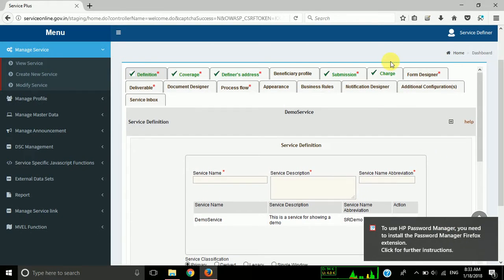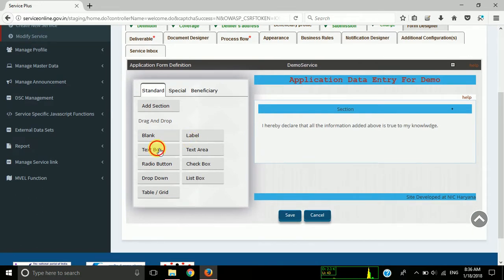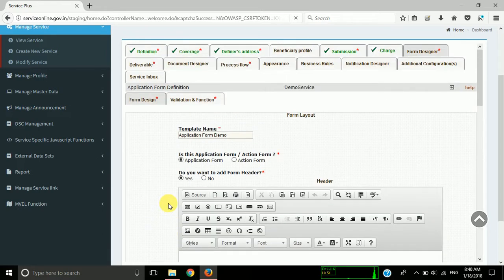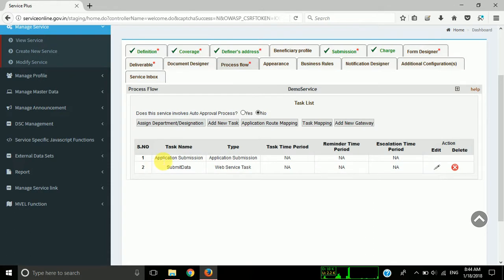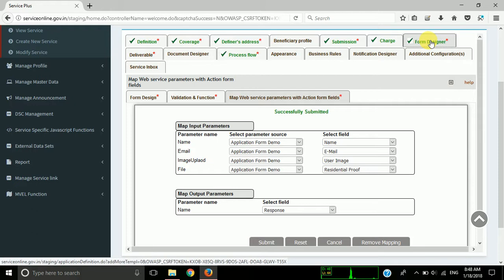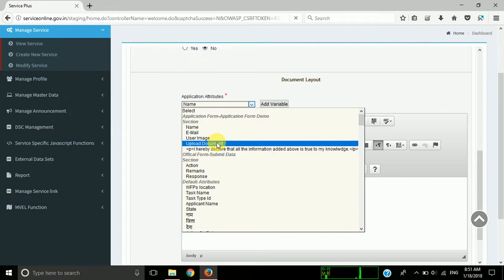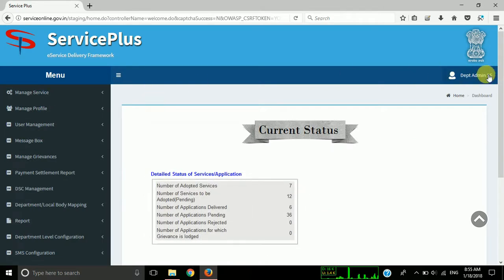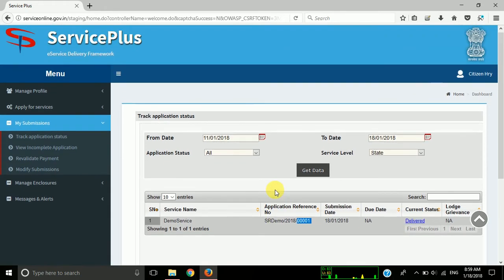Service Definer Demo Video